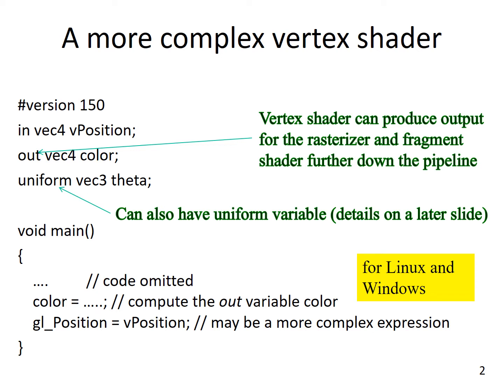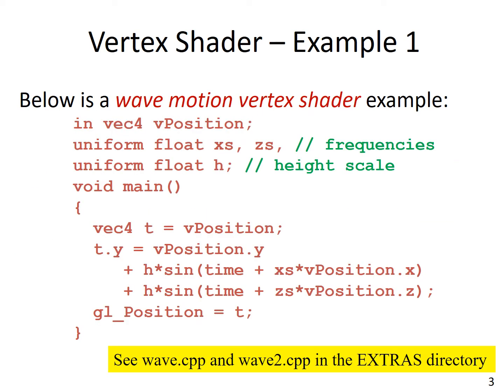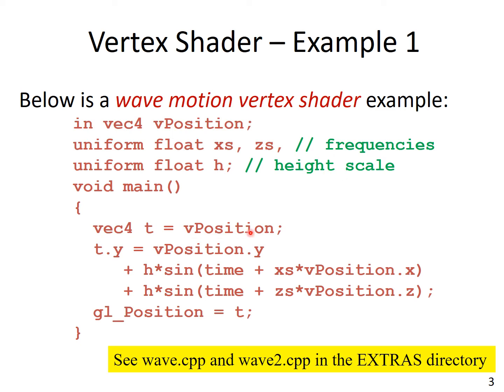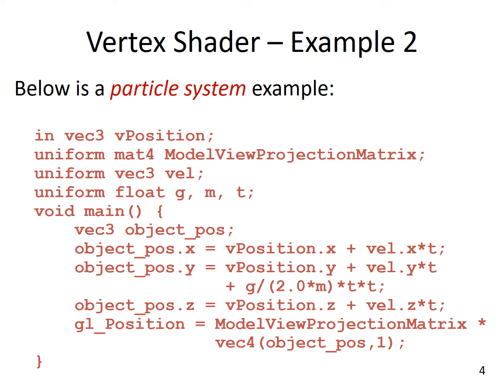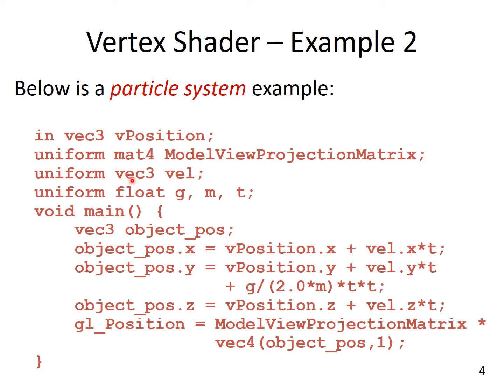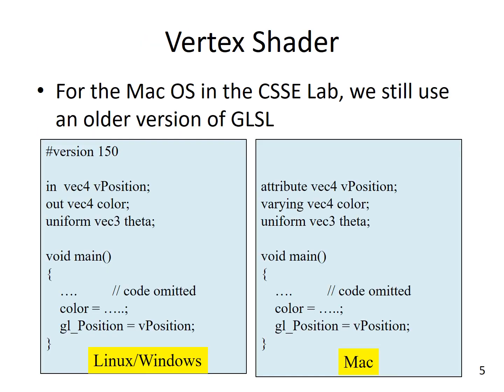006 2 Complex vertex shaders